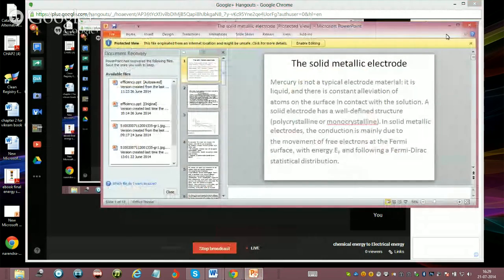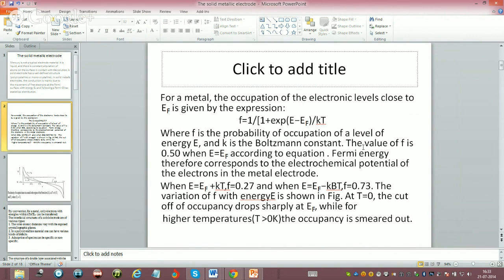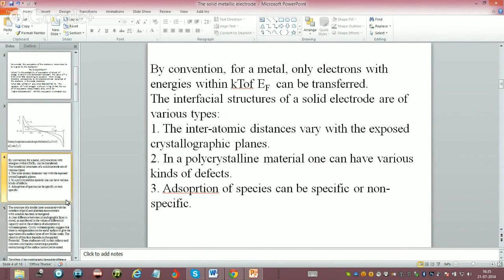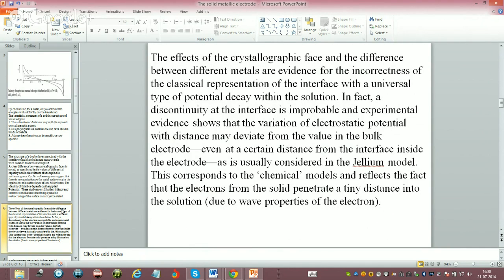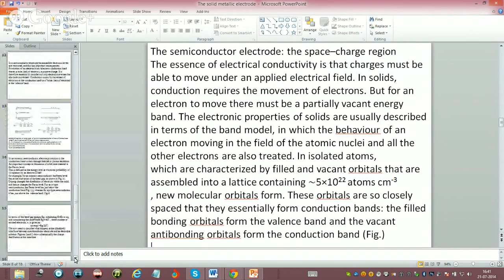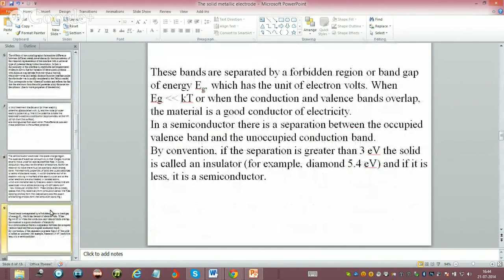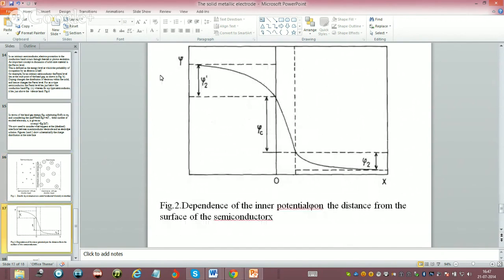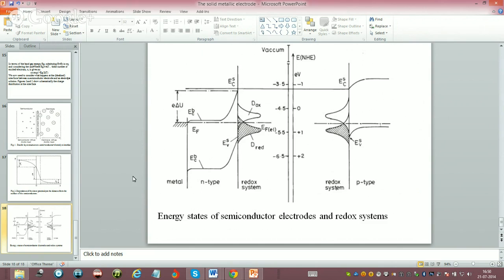chemical energy to Electrical energy